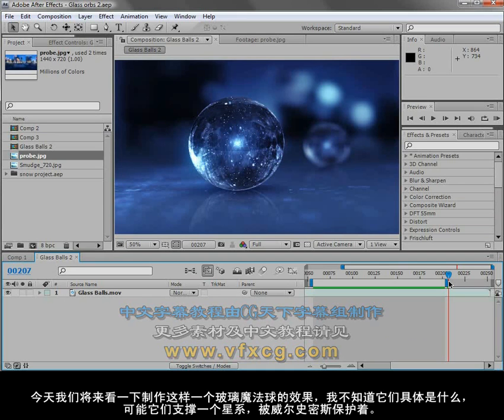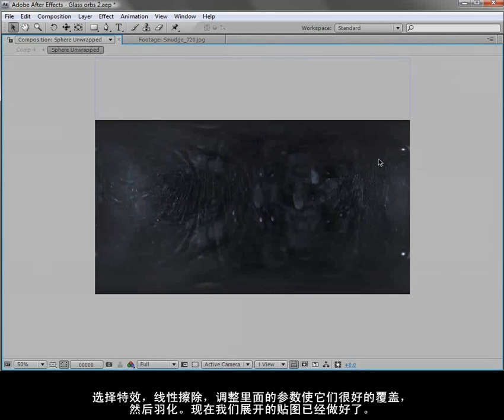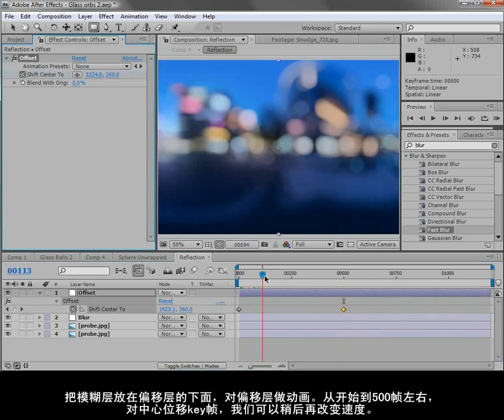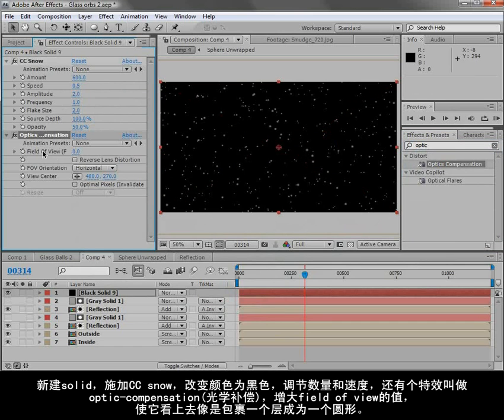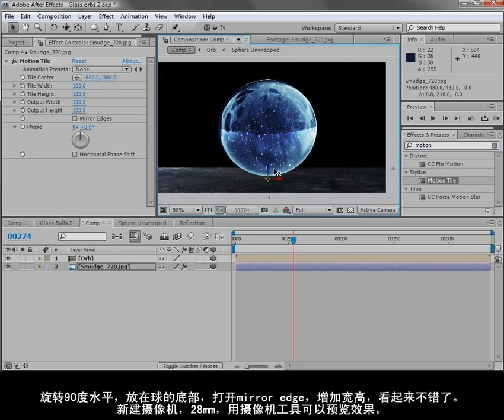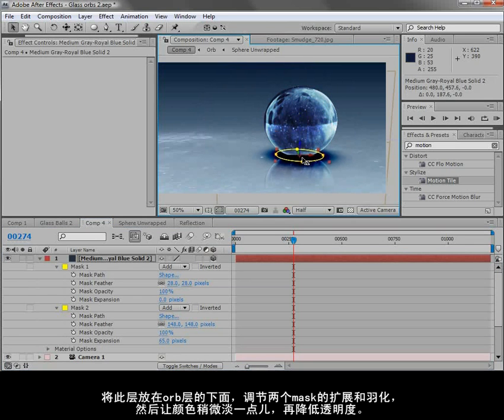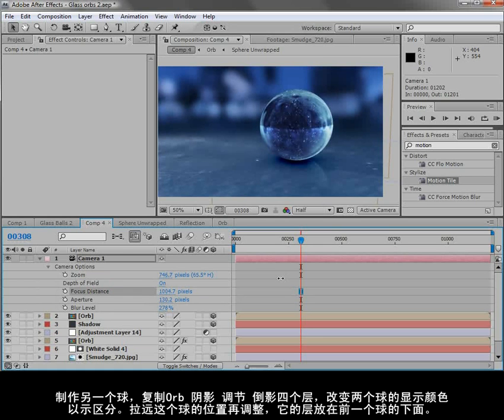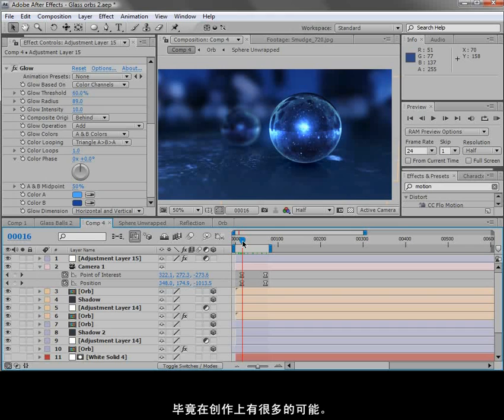CG天下中文字幕组出品videocopilot系列 100